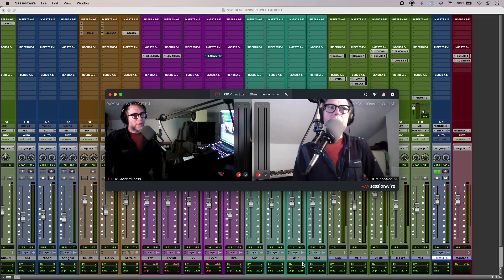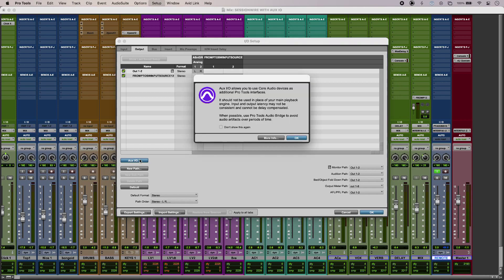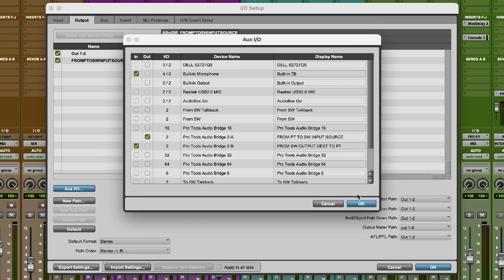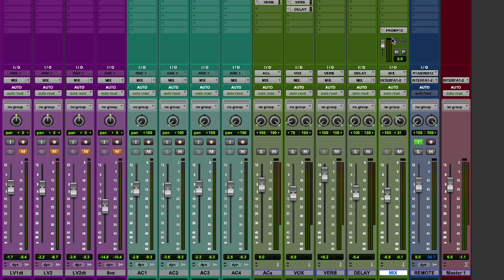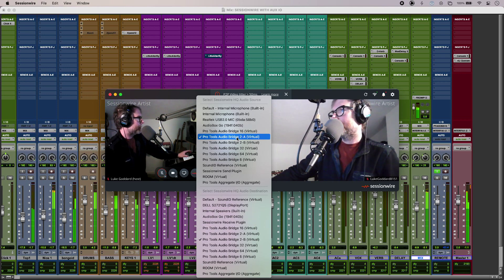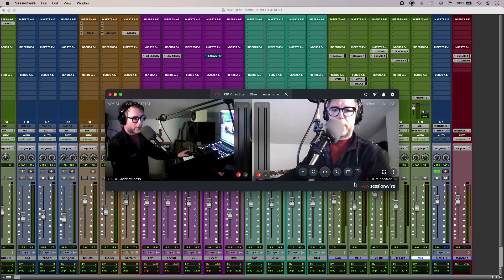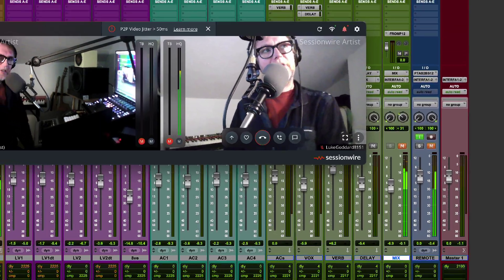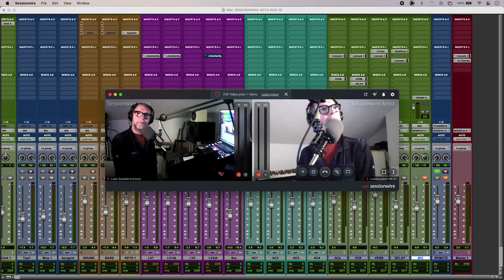Using Sessionwire With Pro Tools Aux I/O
Even as we approach the second quarter of the century, online collaboration with audio and video can be tough to navigate. We look at one solution that embraces Pro Tools’ new Aux I/O feature for an integrated experience.